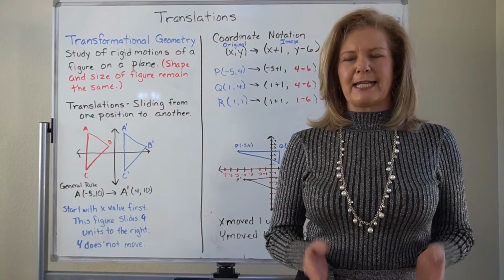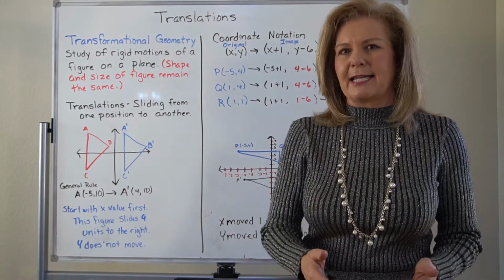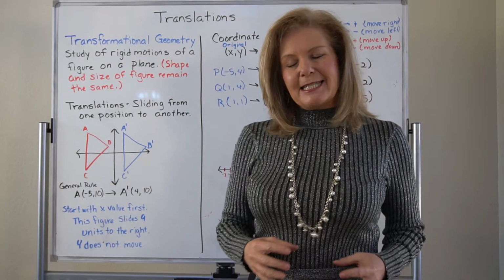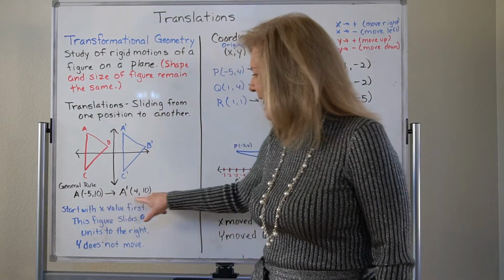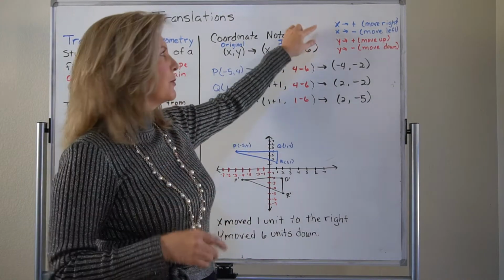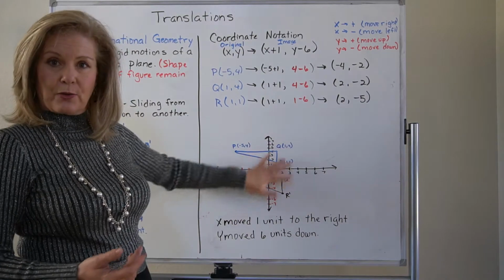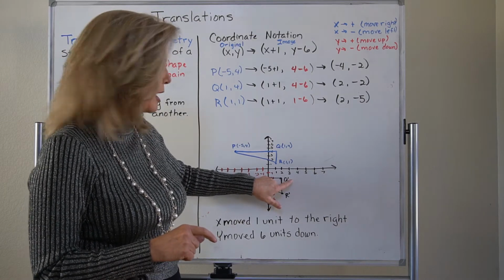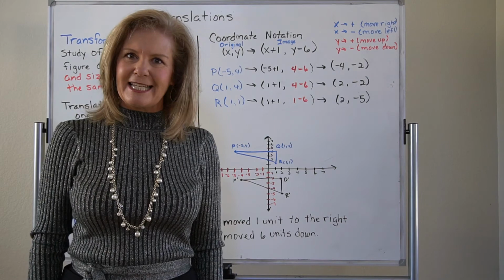Translations - Lesson 13-4